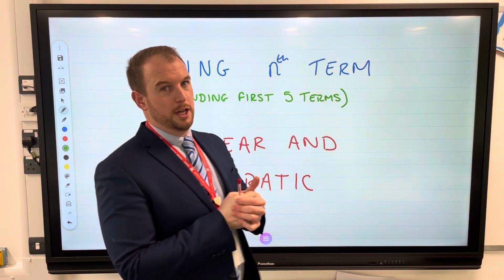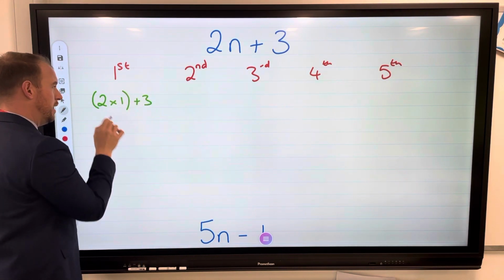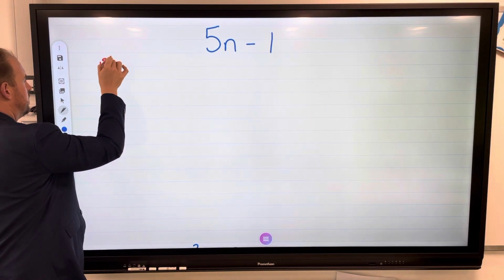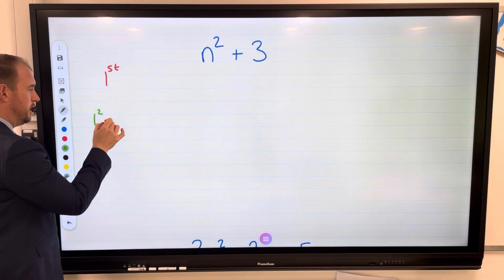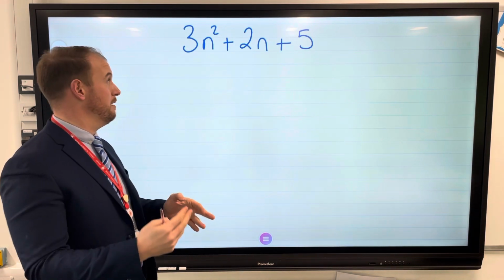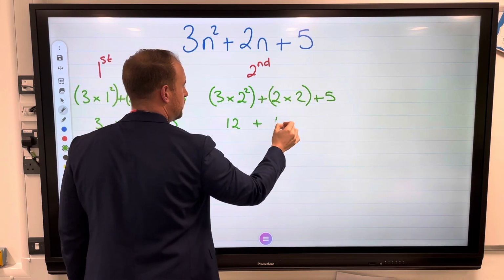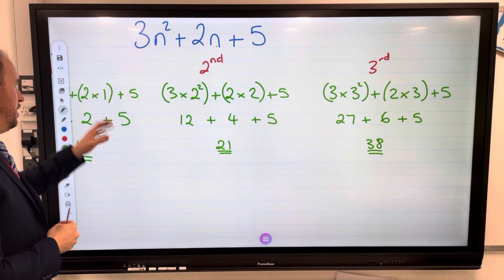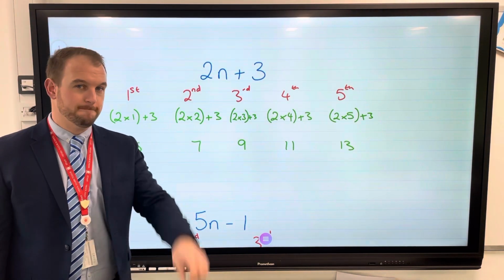GCSE Maths - Using nth Term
It is all about substitution!